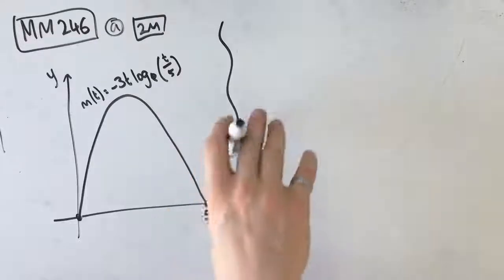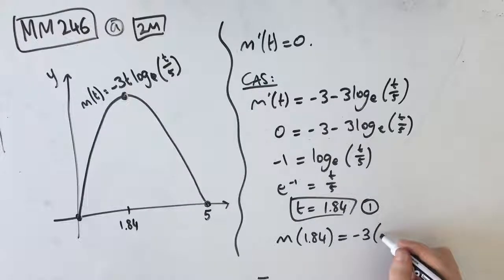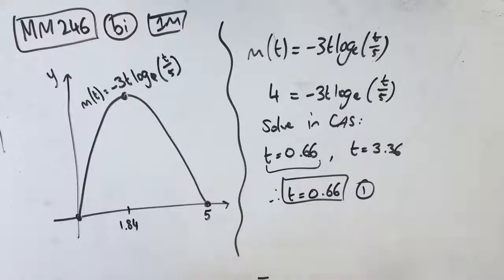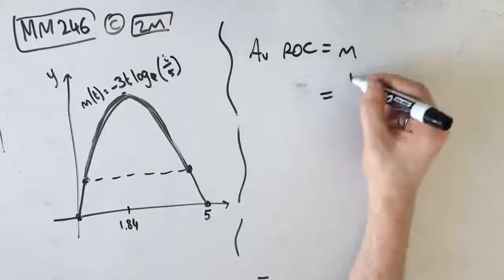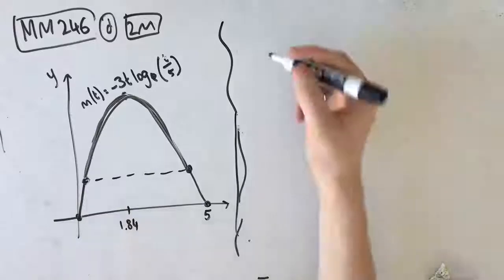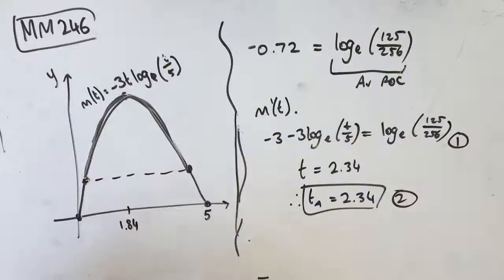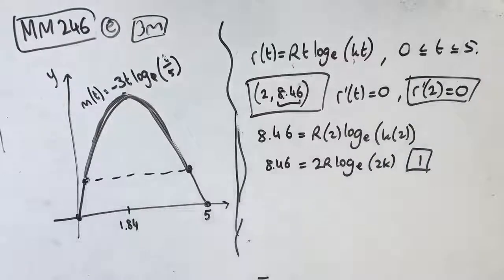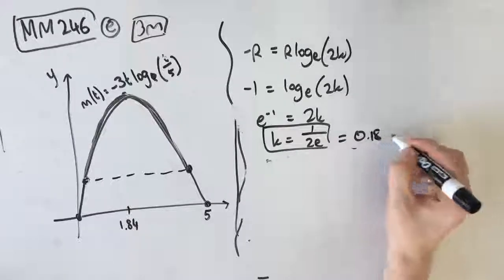MM246 Maths Methods Fortify Study Guide - "Differentiation application questions"